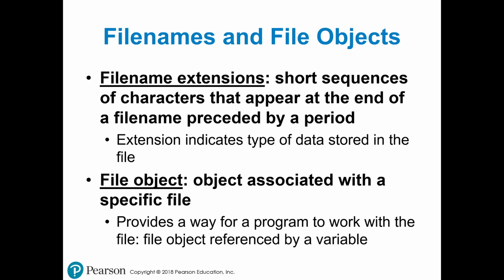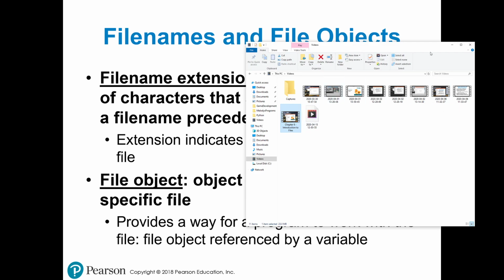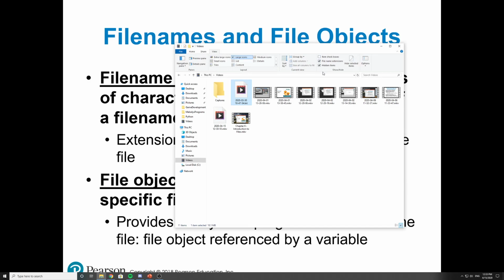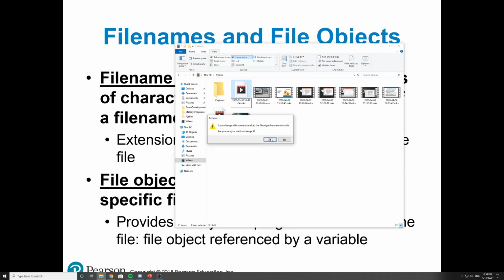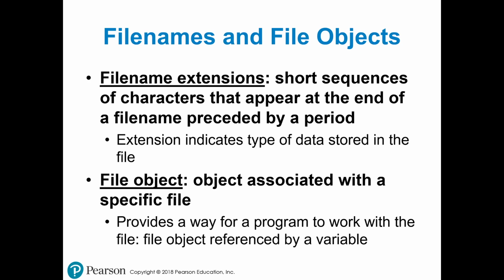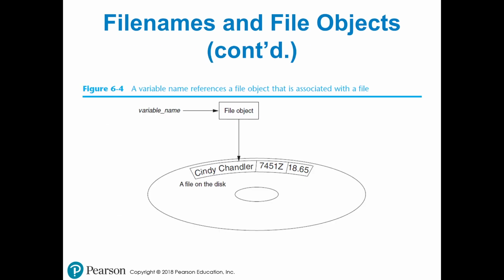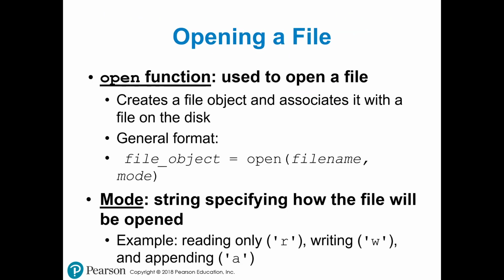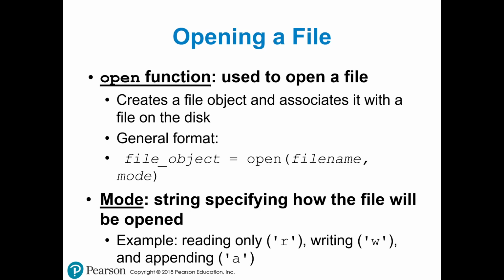Chapter 6 File Extensions, Object, and Opening Files